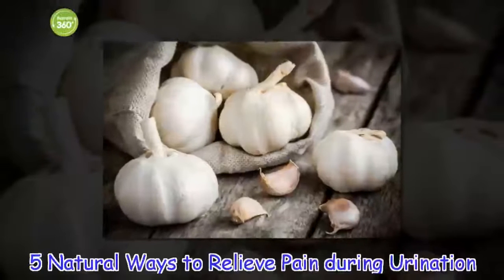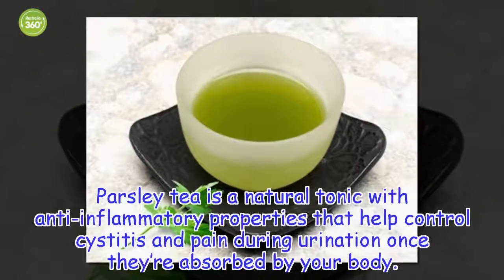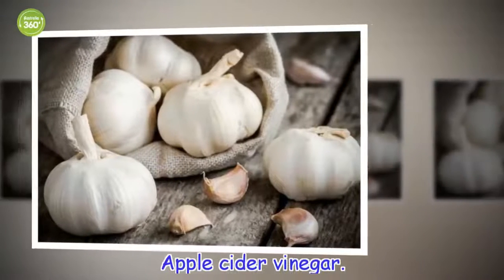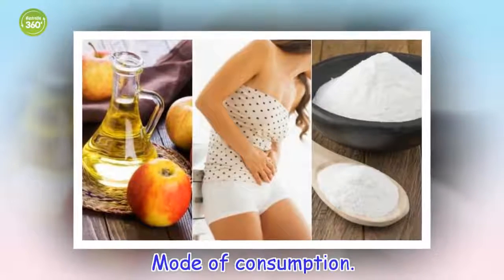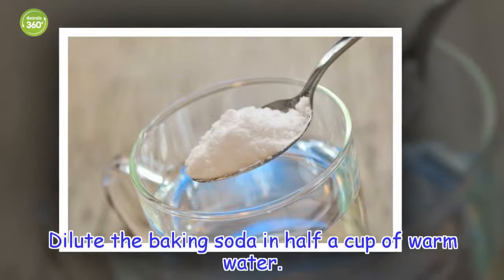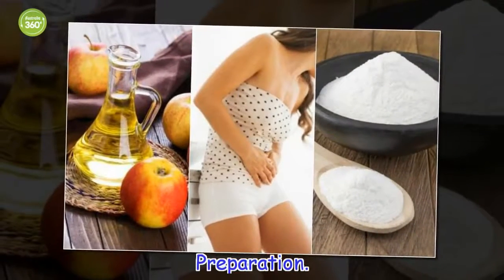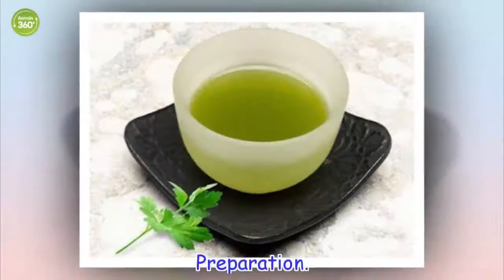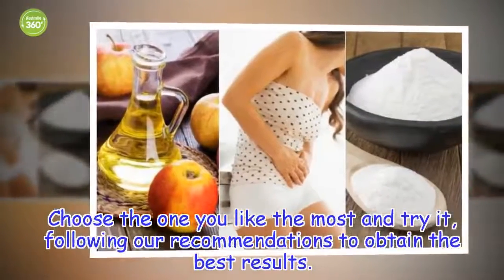5 Natural Ways to Relieve Pain during Urination - Australia 360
The alkaline properties of baking soda help eliminate bacteria and calm any burning sensations when urinating by relieving irritation of the urethra
Healthy Life